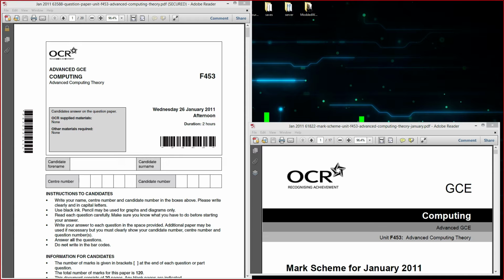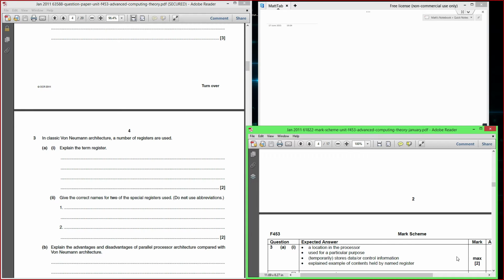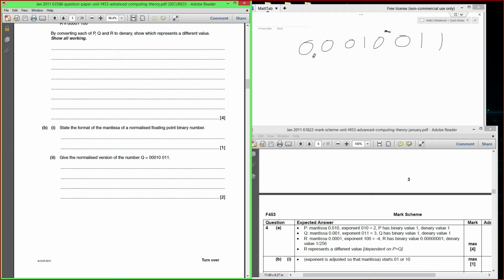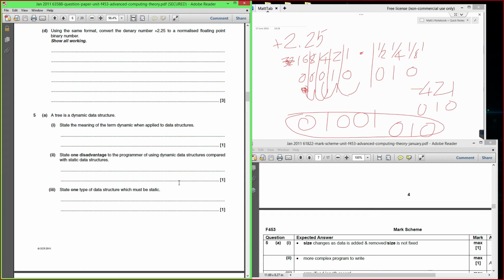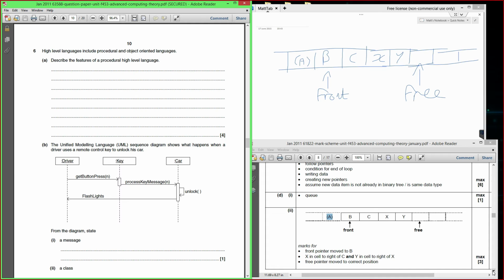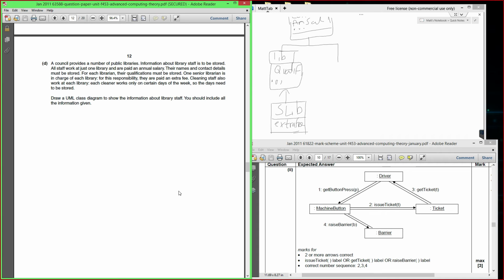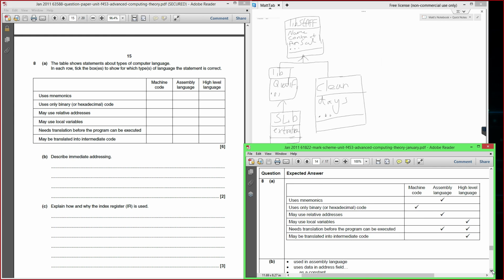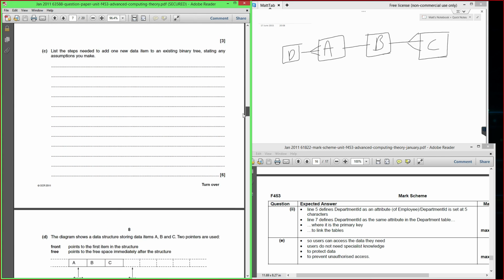F453 | Past Paper Questions | Jan 2011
Going through January 2011 and answer the questions